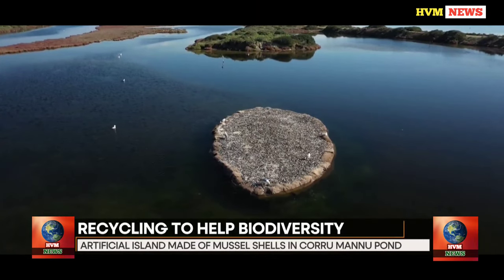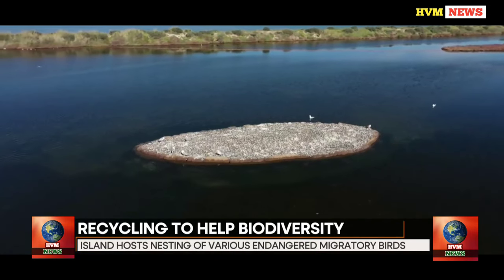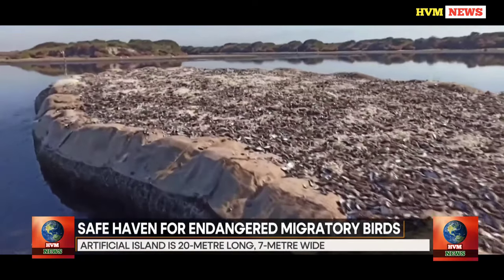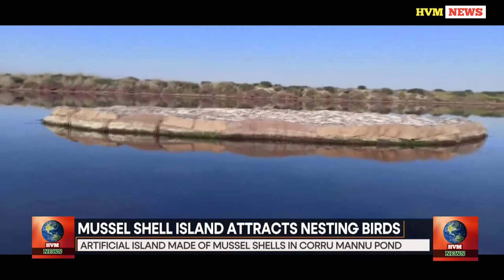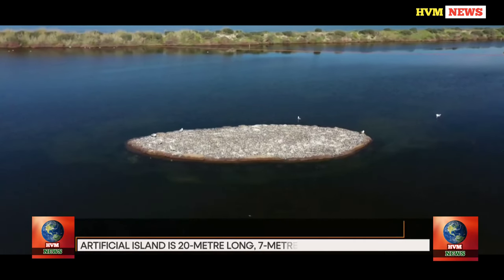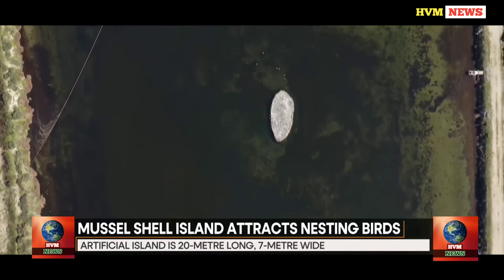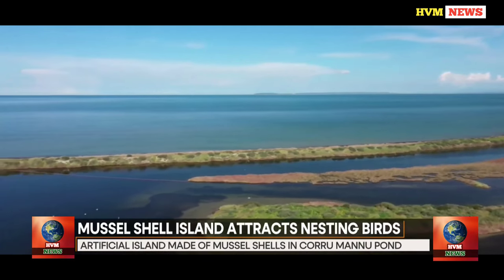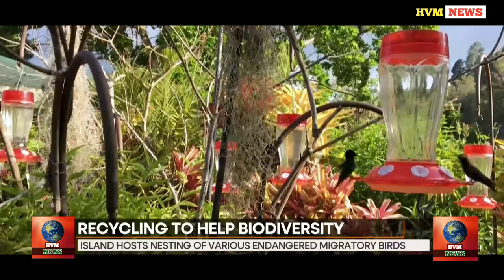Safe haven for endangered migratory birds | HVM NEWS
Sardinia, a large Italian island in the Mediterranean Sea is successfully merging recycling and protection of endangered migratory birds. Wondering how? It is a project involving an artificial islet made out of mussel farming waste.

Courtesy : WION